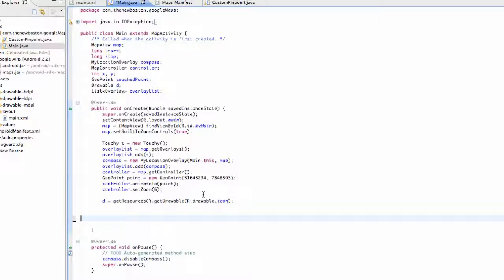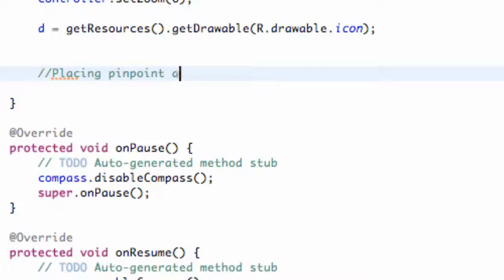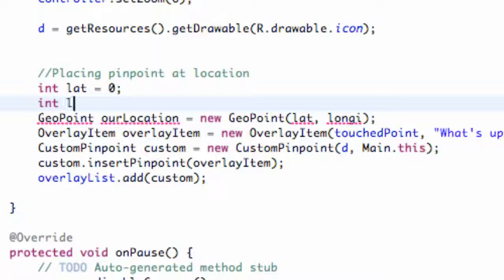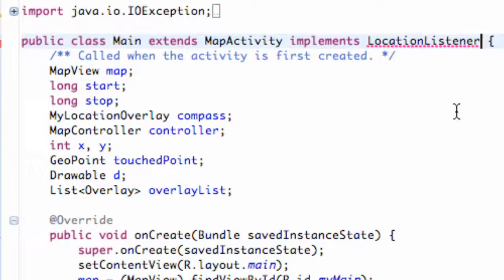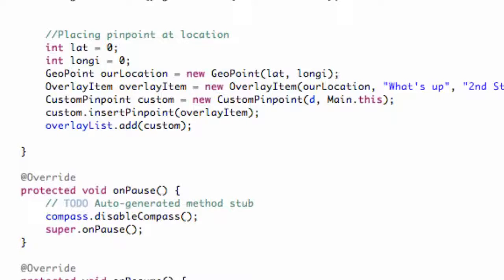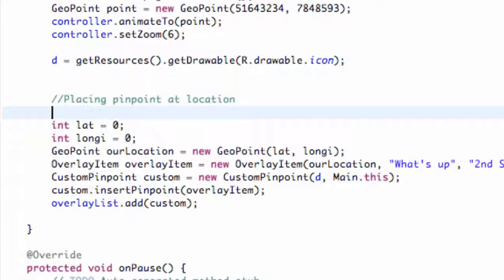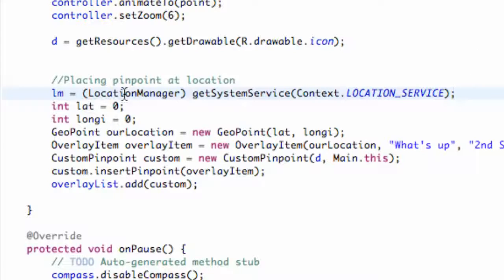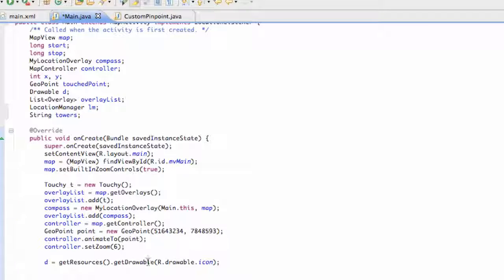Android Application Development Tutorial 142 LocationManager and Location Permissions 1